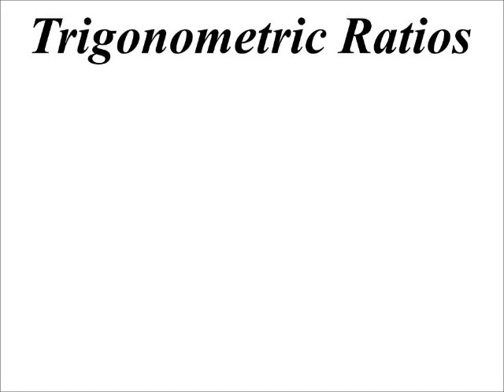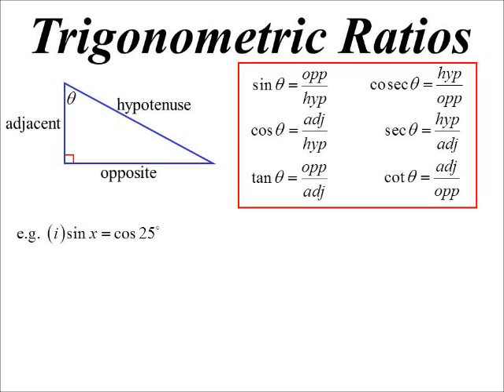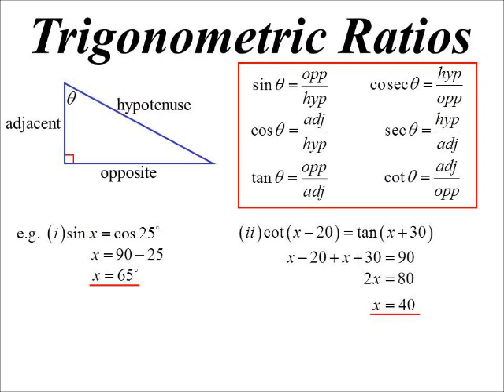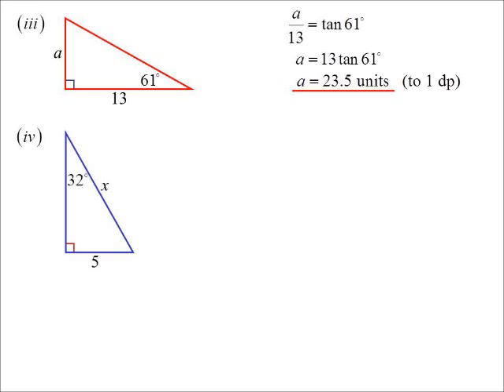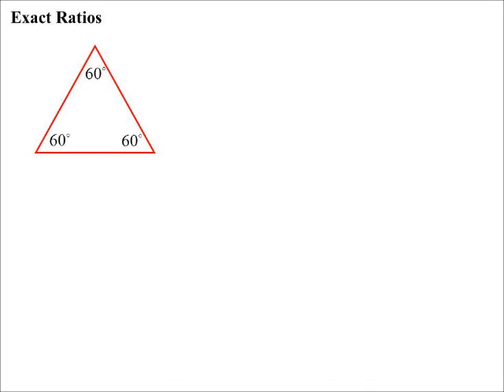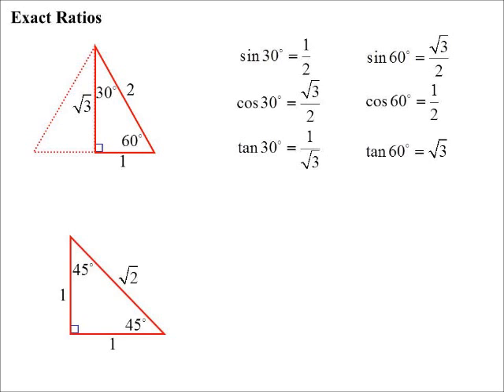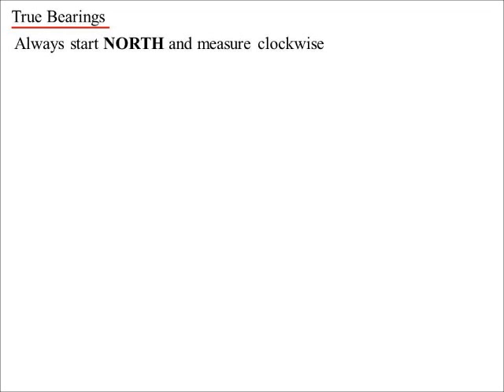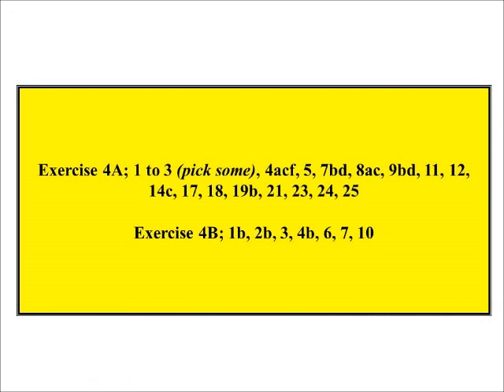11X1 T04 01 trigonometric ratios 2015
The basic trig ratios, the exact values and different ways of measuring angles.